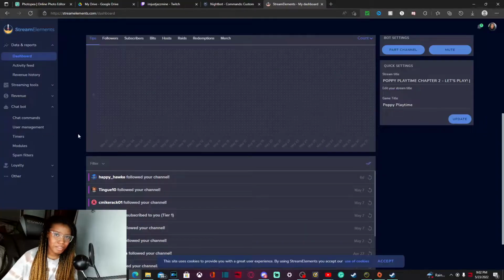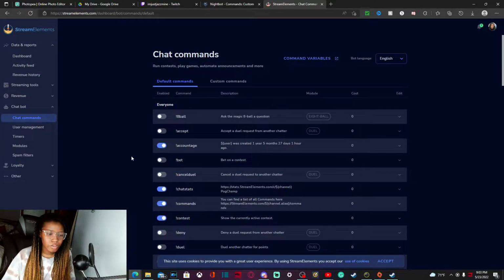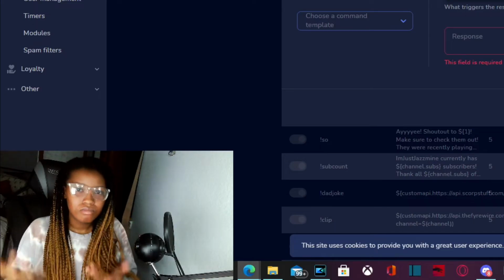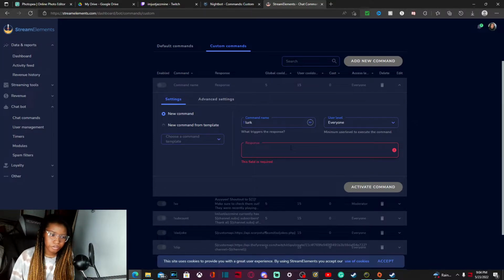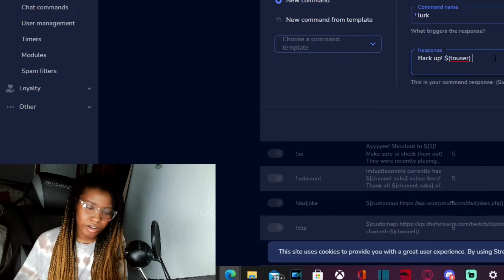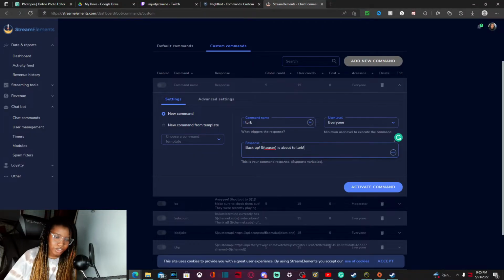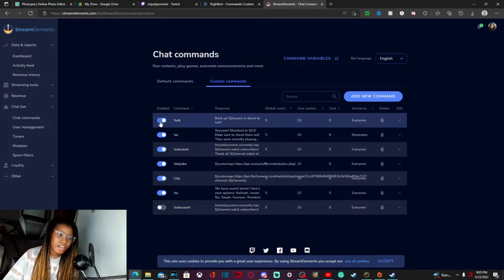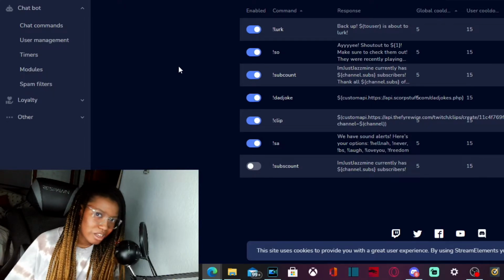How to Create A Lurk Twitch Command using StreamElements | ImJustTechnical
In this video, I am going to be showing you how to turn on the watchtime command using StreamElements.

00:00 - Intro
00:23 - Tutorial
03:58 - Outro

Required command ➡ $(touser)